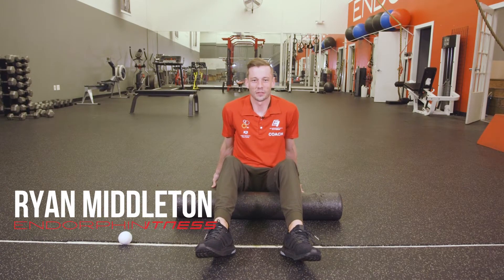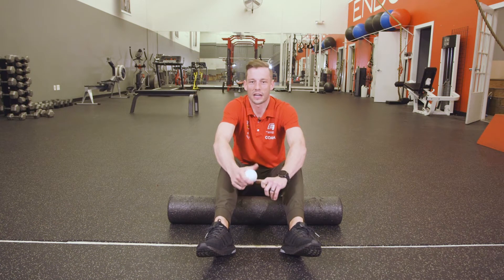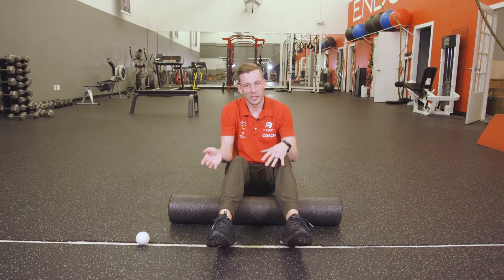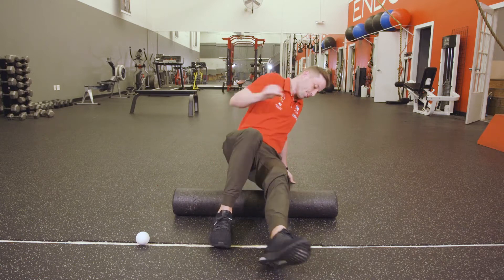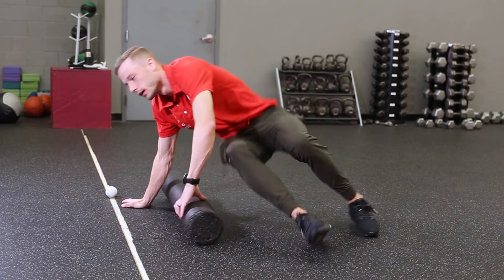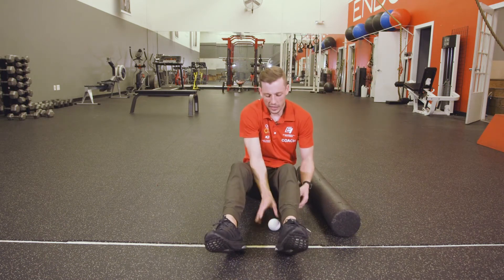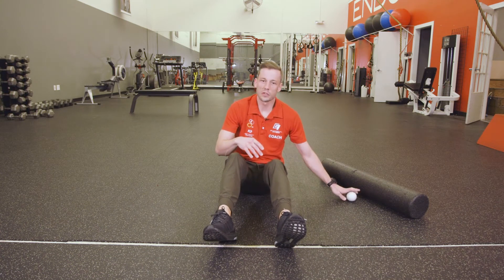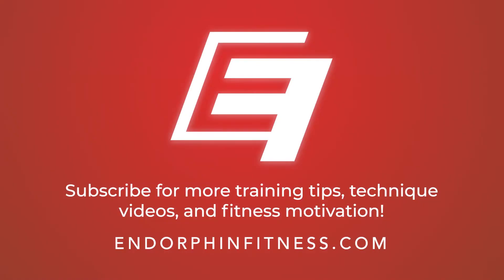Benefits of Foam Rolling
Coach Ryan walks through some basic foam rolling techniques as well as its benefits to muscle recovery!

We work hard to bring you training advice every week!

To learn more about Endorphin Fitness coaching and ask our coaches any questions you may have,